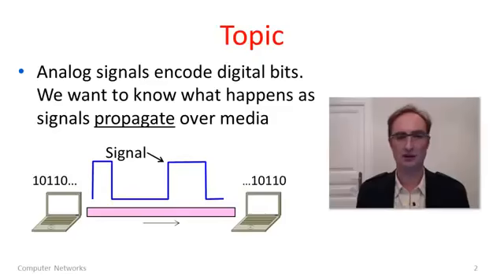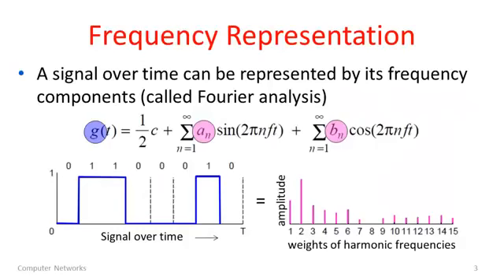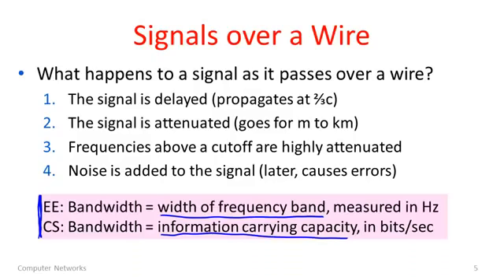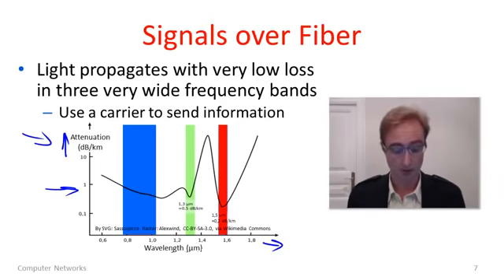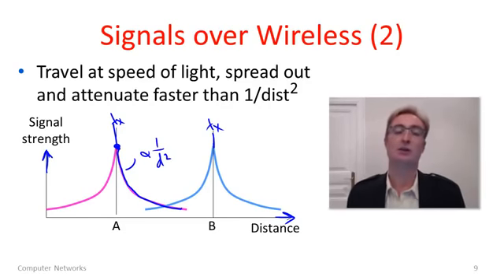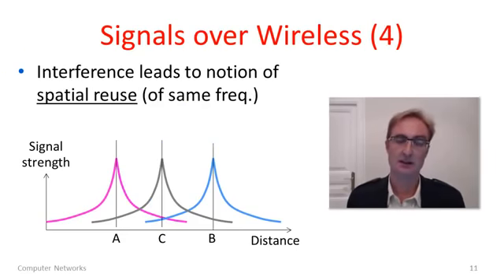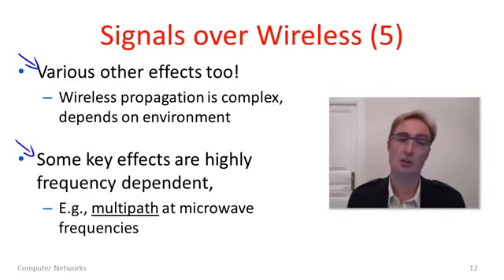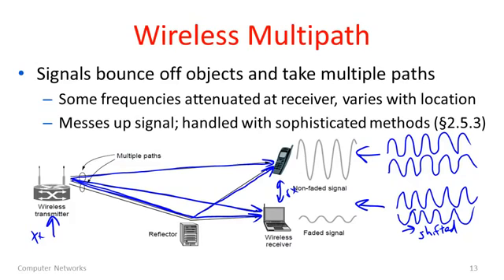Computer Networks 2 3 Signals YouTube 360p